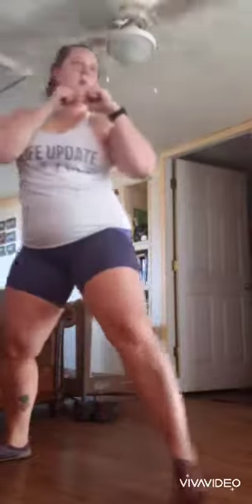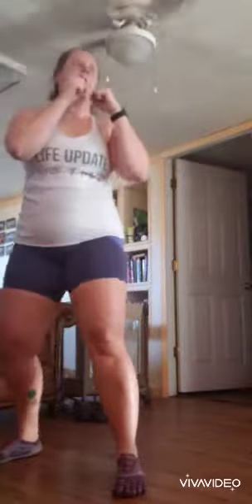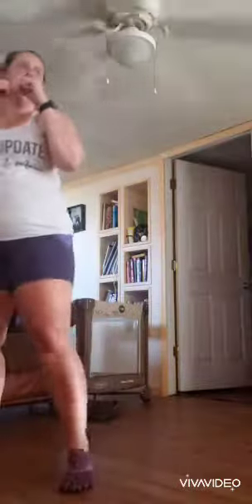Day 3 of 10 rounds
I did day 3 today.

I am so sore today!! Today's workout was 3's and 4's. My range of motion is a little stiff. I am so excited to see my results after this program.

If anyone has any questions about this program, let me know.